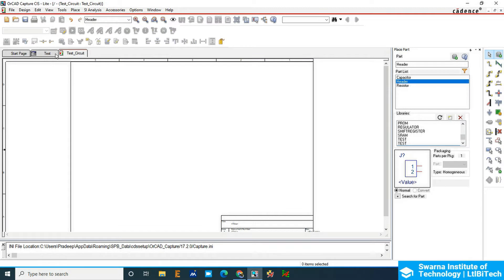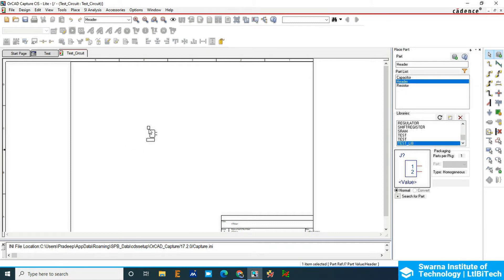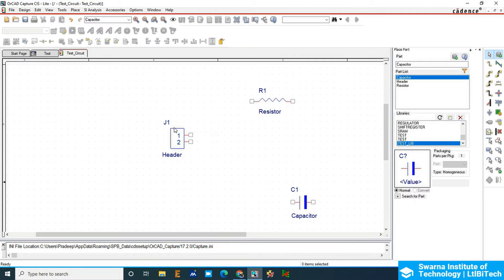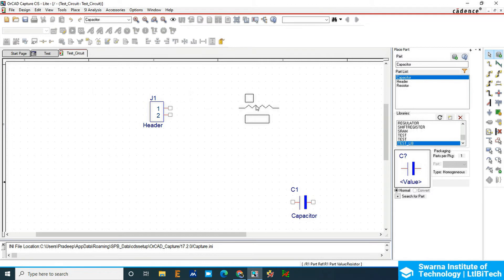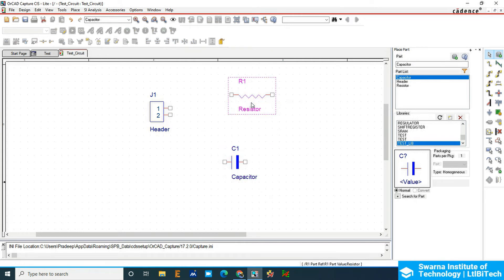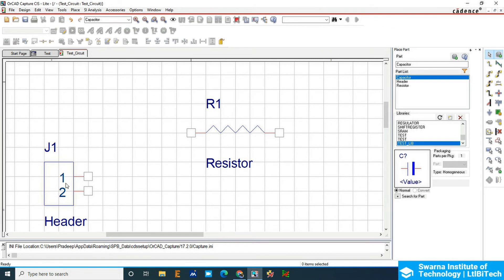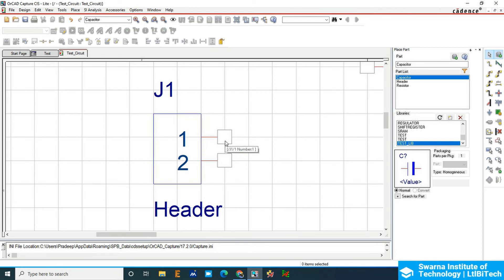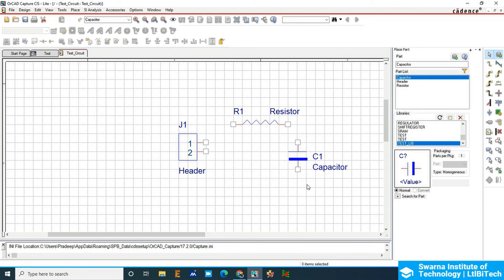An Introduction to Schematic using OrCAD PCB Design | Learn PCB Design | Class 12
An introduction to schematic in OrCAD tutorial will explain you about the Schematic entry through Design entry CIS where we can design the proper circuit using the existing or with the personal library. This tutorial will explain you about the environment of the schematic entry. Here we will learn about the basic option and functionalities required to form a proper circuit or the schematic. Please watch it carefully as it contains minute information about the entire course.

2. PCB Design Crash Course: 3D Package & Board Design Approach

3. Complete Eagle CAD PCB Design: Theory and Practical approach

4. Getting Started with Eagle CAD PCB design: (FREE)

5. Electronic Circuit Simulation Using Proteus Professional

6. Microsoft Excel Course For Beginners (FREE)

7. Getting Started With PCB Design Using Autodesk Eagle CAD

8. PCB Design Crash Course: 3D Package & Board Design Approach

9. PCB Design Course Using OrCAD/Allegro For Beginners

10. Getting Started With PCB Design Using Autodesk Eagle CAD